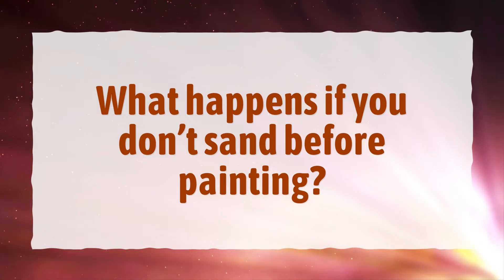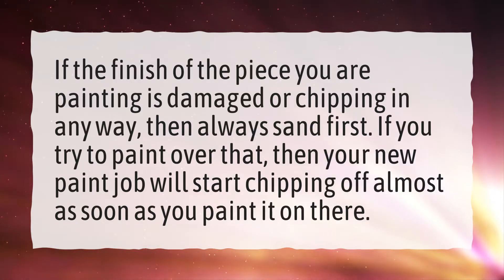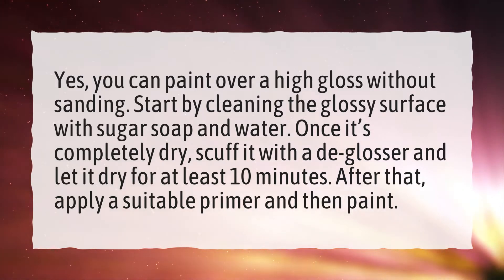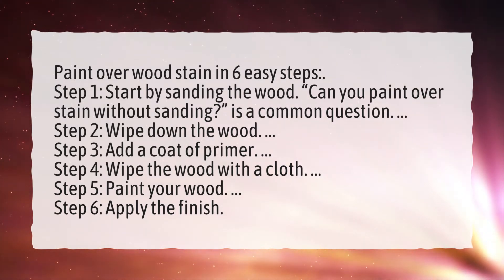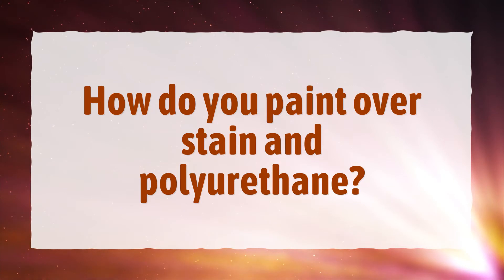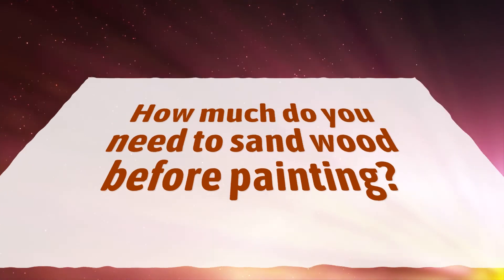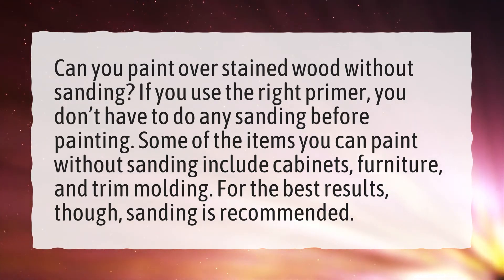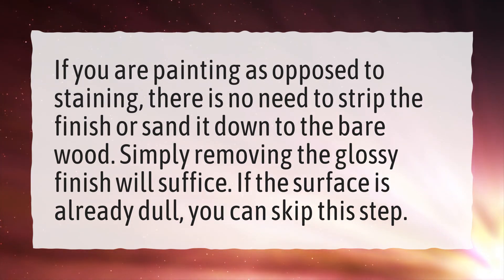What happens if you don't sand before painting?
More About Can You Paint Over Varnished Wood Without Sanding? • What happens if you don't sand before painting?